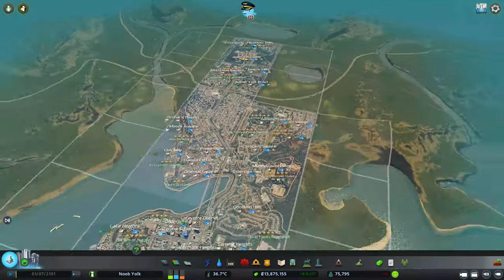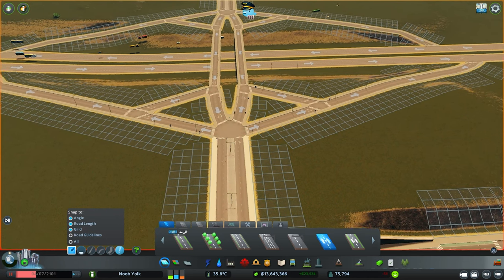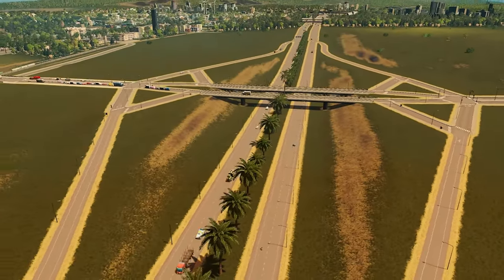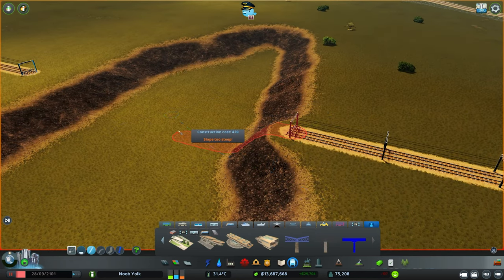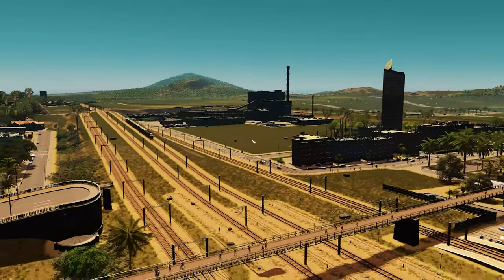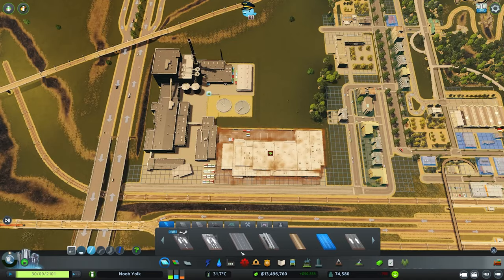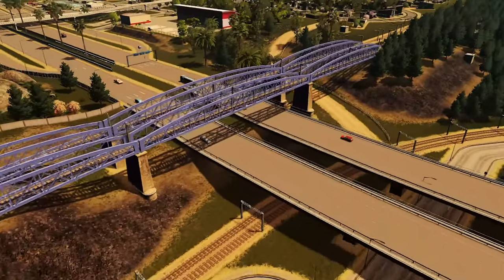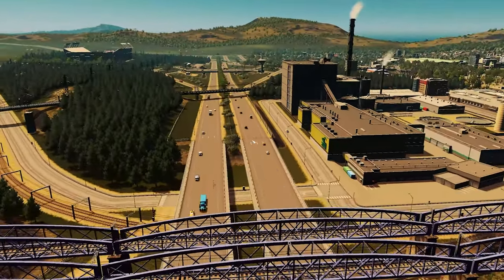Diverging Diamond & How To Create A Sense Of Scale In Cities Skylines! | Noobs Guide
Welcome to our BRAND NEW VANILLA series! As well as serving as an update to the year's template, this series will also serve as the ultimate guide to playing and building in my style as we hopefully head towards the end of the life cycle of Cities 1...This series will continue as episodes.  Today we are opening the last of the 9 vanilla tiles and building the vanilla diverging diamond interchange. We then add industry and forest to help us create a sense of scale and distance in the vanilla game which can be hard to achieve! Enjoy.

**CHAPTERS**
0:00 Intro & the plan
1:56 Opening the last tile
2:47 How to build a diverging diamond interchange
18:21 Creating layers within your networks
30:28 Orientation of large factories
34:52 Network extensions
44:46 Detailing timelapse
50:00 Detailing review
57:22 Cinematics

**MY MACHINE**
Display: Lenovo L24Q-30 LED 23.8" 2560 x 1440 QHD
Motherboard: ASUS PRIME B550-PLUS
Processor: AMD Ryzen 7 5800X
RAM: 64GB DDR4 (3200MHz)
GPU: NVIDIA GeForce RTX 3070
Microphone: Blue Yeti
Recording: OBS Studio
Editing: Adobe Premiere & Photoshop